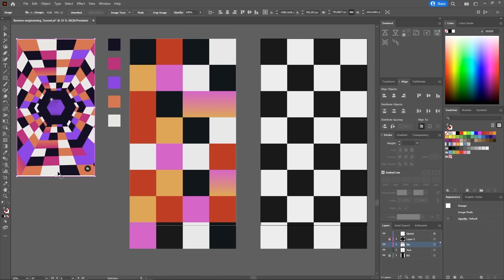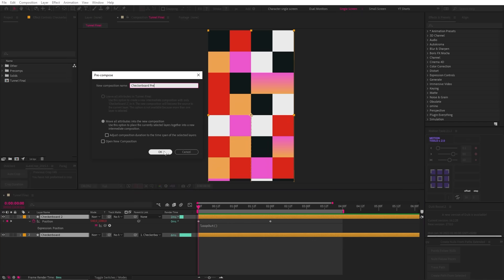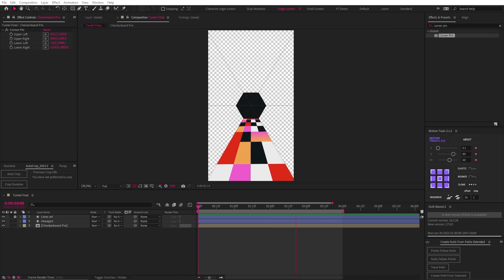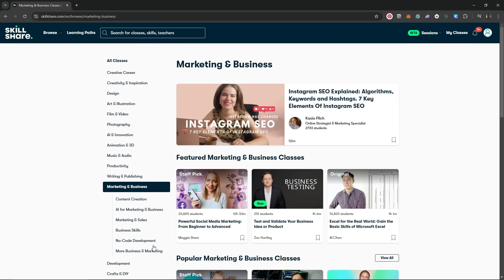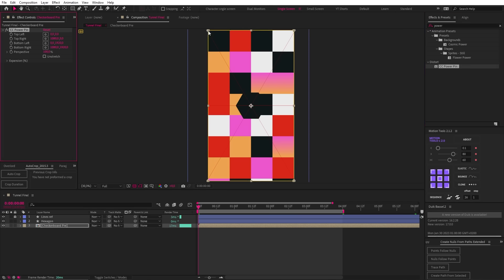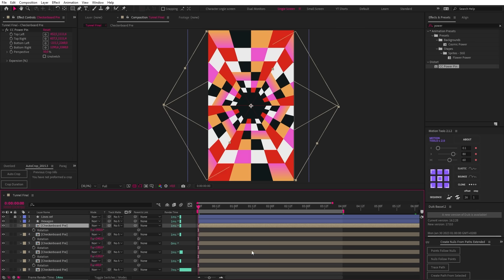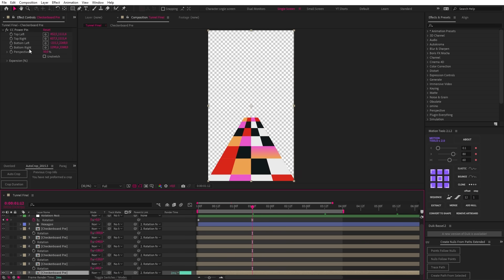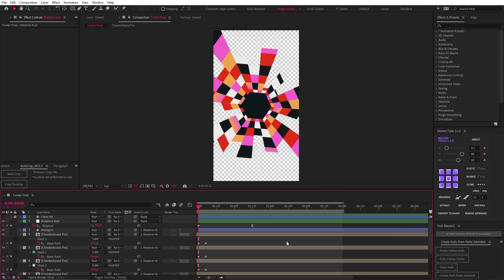Pro After Effects Tunnel Tutorial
This is another After Effects Tunnel tutorial...because you can never know how to do too many kinds of tunnels in After Effects. This one is a simple hexagonal tunnel but the technique we use is very different to any of the other tunnels on this channel!

✨My Gear: